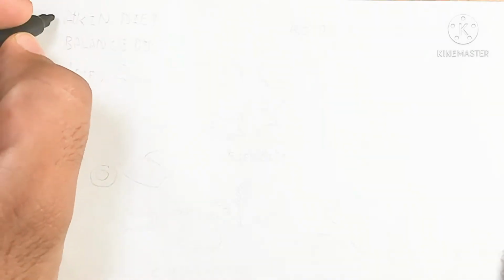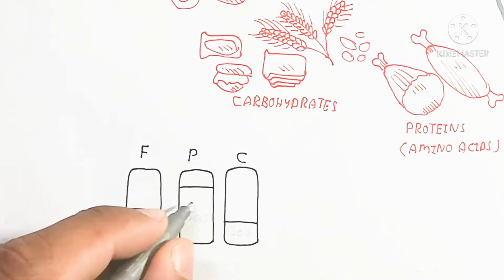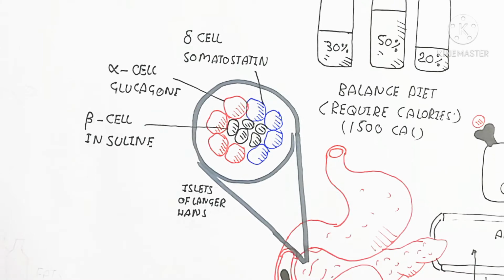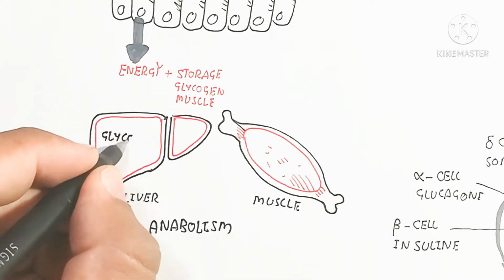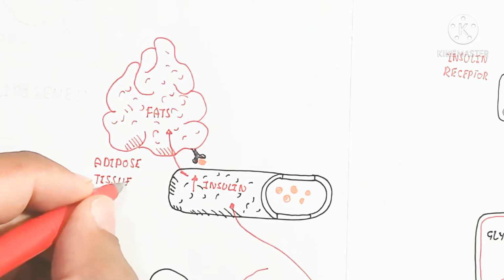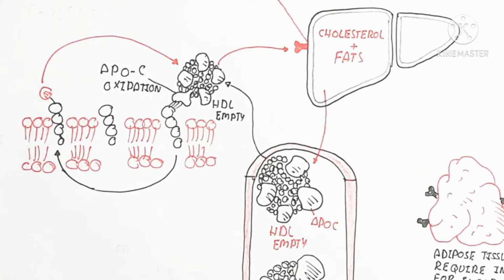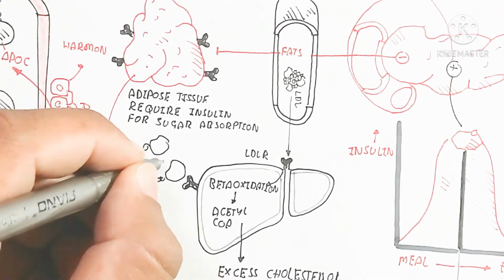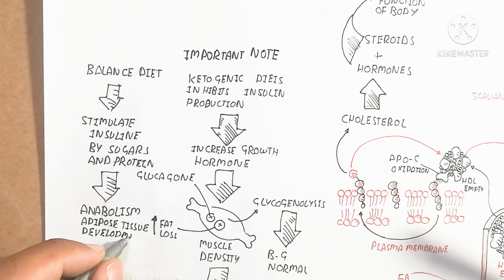ketogenic diet and atkin diet, biochemistry,science behind the ketosis,fat maximise in diet. biology